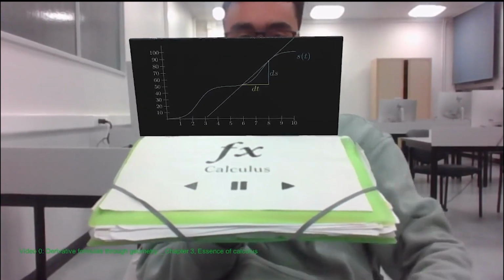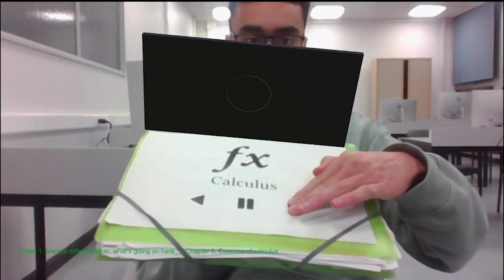AR Video Player (using Unity 3D with Vuforia)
Videos taken from @3blue1brown.